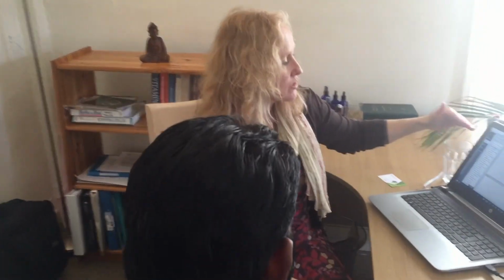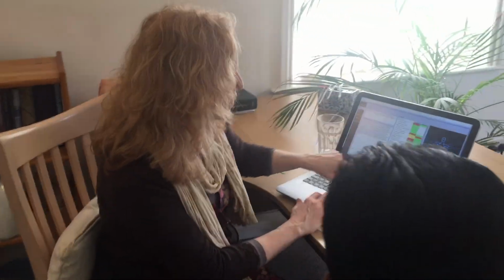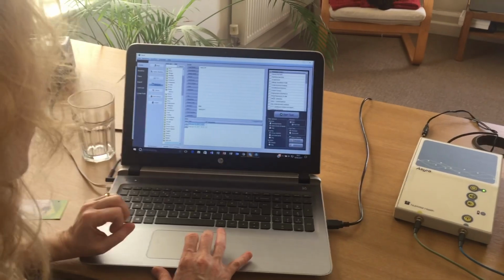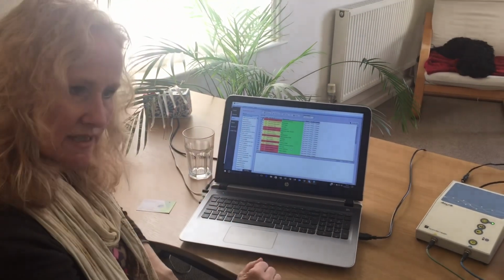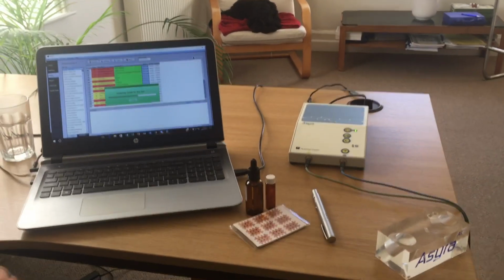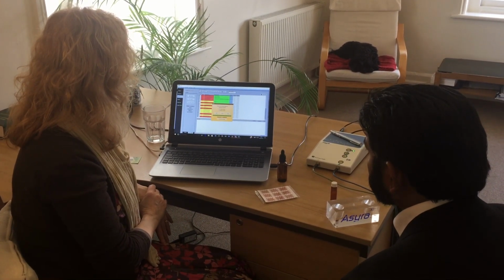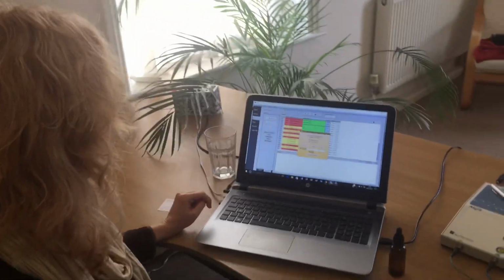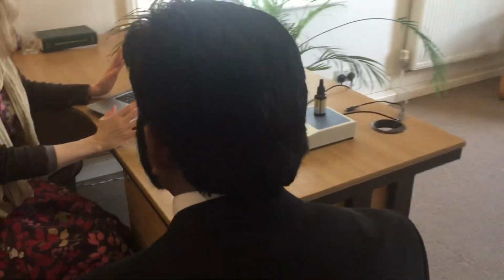Rajareddy visit’s Germany